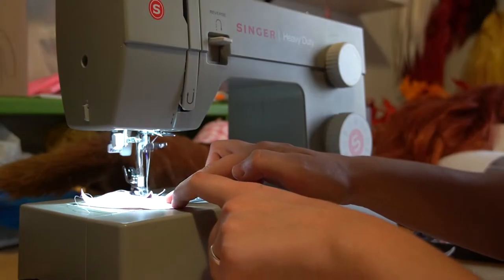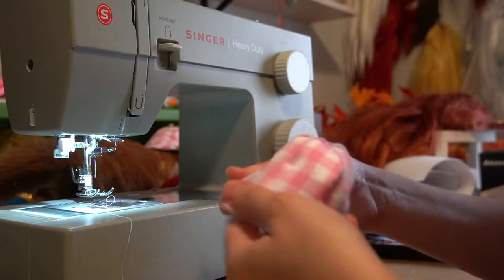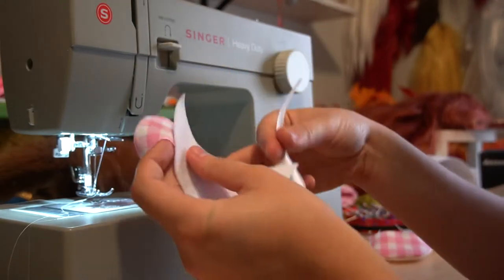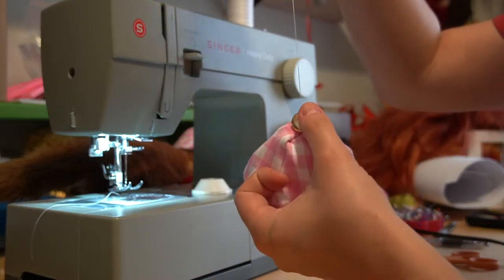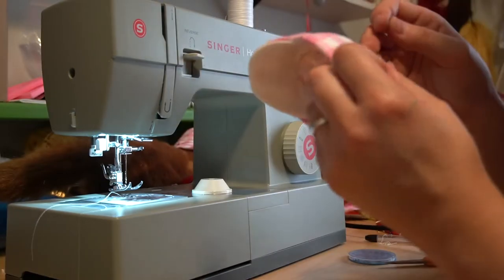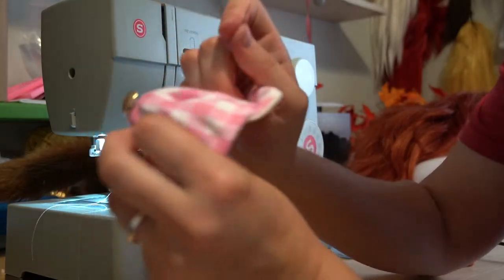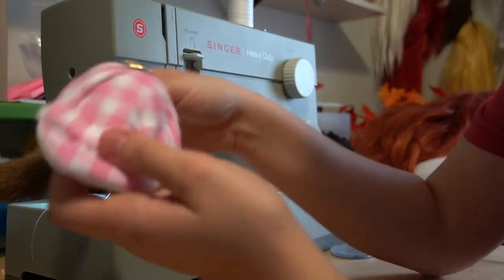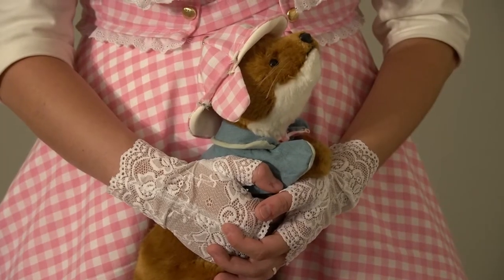Sherlock Holmes but Make it Critical Role: Cosplay Tutorial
Detective Jester Original Design by Yub Yub Commander Cosplays.

You can view the full breakdown and tutorial here for Dragon Cat tier members

Shot with a Sony Alpha a6400 Mirrorless Camera.
Music copyright Blizzard Entertainment and World of Warcraft ("Crystalsong").
Jester is property of Critical Role and Laura Bailey.

Etsy Shop